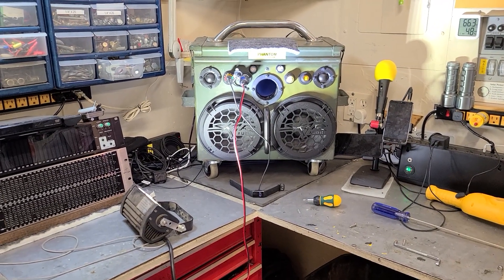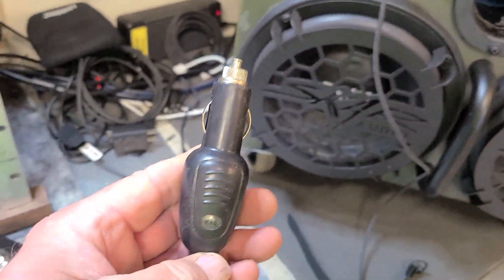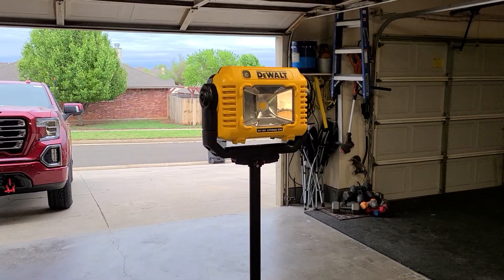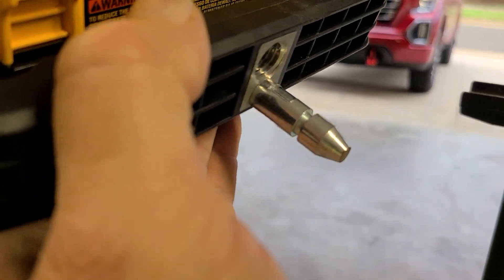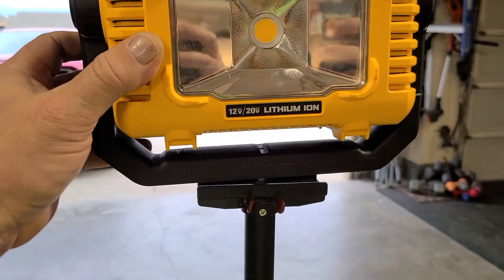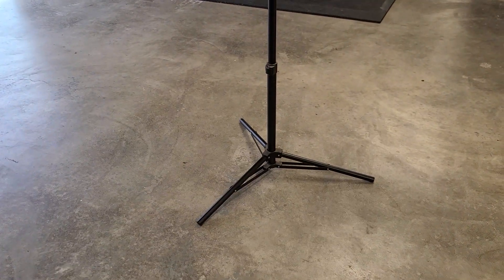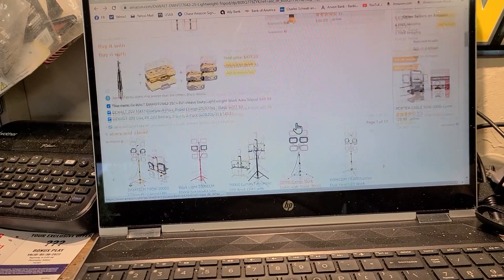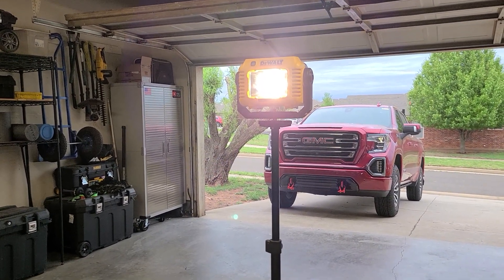DeWalt 20v MAX work light -- repurposed old light stand (DIY hack job)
This is the third light I have had on this light stand.

Chris DIYer Amazon Store: